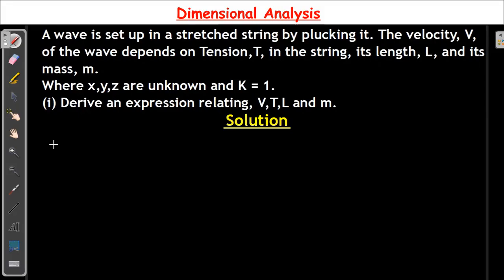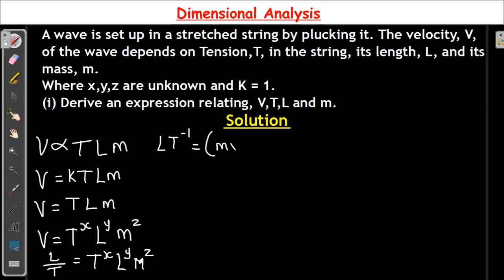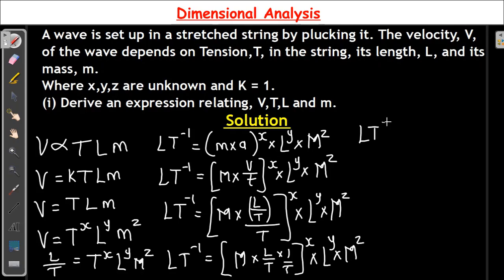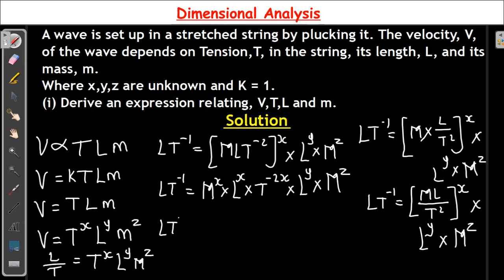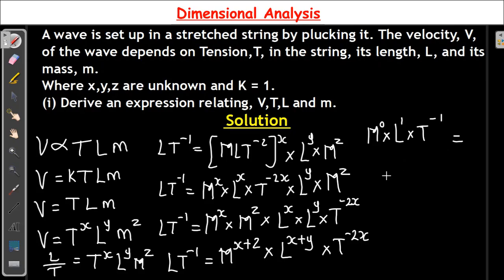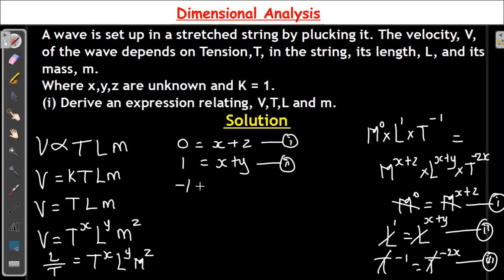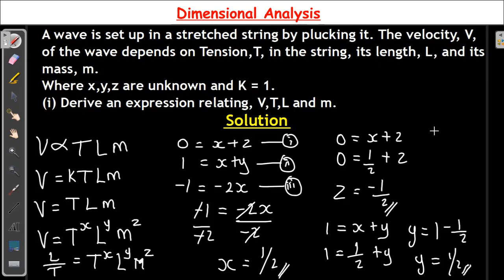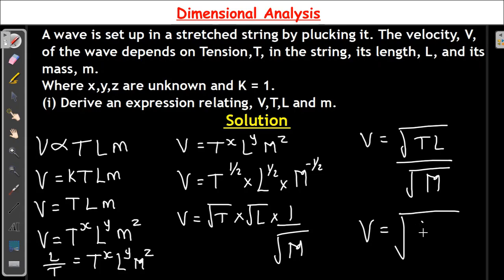Dimensional Analysis | A-level Physics | Made Easy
How to solve dimensional Analysis Calculation question (PART 1).
This video explains how to easily solve dimensional Analysis question..